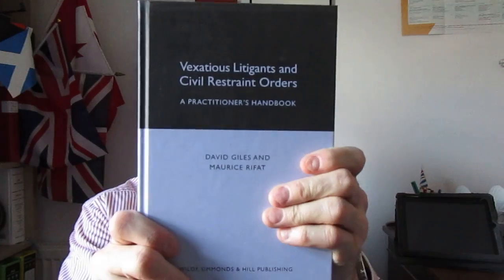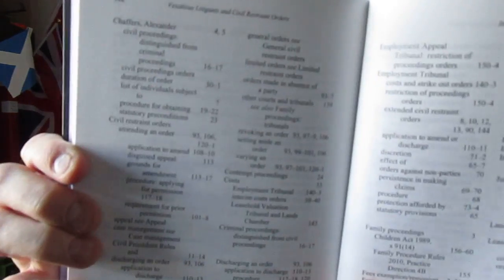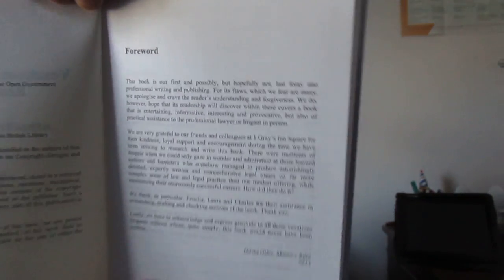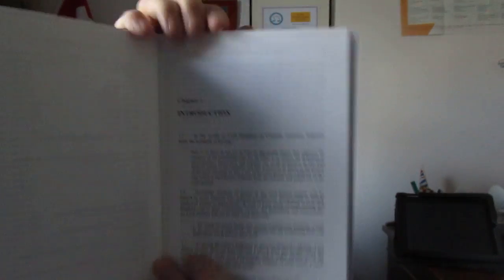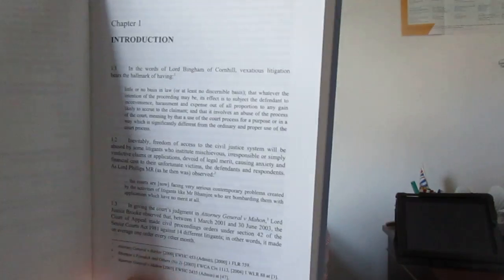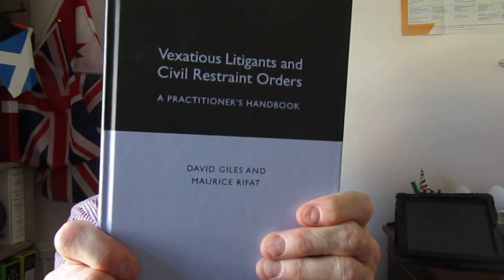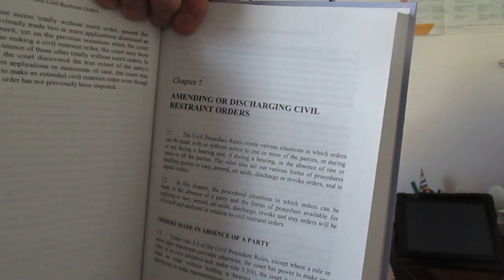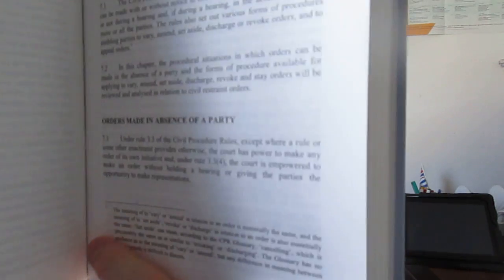Phillip Taylor MBE review. Vexatious Litigants and Civil Restraint Orders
BOOK REVIEW

VEXATIOUS LITIGANTS AND CIVIL RESTRAINT ORDERS
A Practitioner’s Handbook

By David Giles and Maurice Rifat

WILDY, SIMMONDS AND HILL PUBLISHING

A DISTIGUISHED AND HIGHLY PRACTICAL HANDBOOK
FOR ALL INVOLVED IN VEXATIOUS LITIGANT MATTERS

David Giles and Maurice Rifat from 1 Gray’s Inn Square are to be congratulated for undertaking this important task of giving us an easy-to-read book about vexatious litigants. Their main purpose is to produce a work which is “entertaining, informative, interesting and provocative, but also of practical assistance to the professional lawyer or litigant in person” and they do just that most effectively here.

“Vexatious Litigants and Civil Restraint Orders” is a detailed and highly practical work on this growing area of law and its current complex procedures. The publishers are catering for a readership which includes lawyers, judges and civil court litigants.

As with many of the Wildy series of titles for practitioners, this one gives us a 'one-stop' guide and concise explanation of “the law relating to the court's jurisdiction to control vexatious and/or unmeritorious court claims and applications”.

The book begins with a useful historical perspective on the origins of and responses to vexatious litigation. Giles and Rifat analyse the legislation and rules set up to meet this “threat” in the legal system of today, primarily under the civil restraint order provisions of the Civil Procedure Rules (CPR) and section 42 of the Senior Courts Act 1981. And it is an important and developing jurisdiction today with so many unrepresented parties in court, and action which should not be undertaken lightly.

There is excellent use of case law authorities which develop and explain the court's jurisdiction and powers under statute and the procedural rules.  We found the case management strategies for preventing and controlling the worst excesses of obsessive litigants very helpful for purposes of balance.

The authors explain how parties who are facing actual or threatened restrictions on their rights of access to the courts, can resist and/or respond to the type of applications made and orders granted. Also, they cover in some detail “the deficiencies, weakness and limitations of the current rules regime relating to vexatious litigants and litigation”. The way the authors have produced this information will be of great help to a wide range of readers facing such orders.

Giles and Rifat also cover how the tribunals system and family courts have developed their own rules and procedures to combat abuses of process perpetrated by vexatious litigants which are seen by many to be on the rise.

Another useful approach by the writers is how they trace, through the case studies, the development of the parties’ litigation timetable from the beginning of “their litigious careers” as they blossom into fully developed vexatious litigants: an interesting way of looking at how these litigants are ‘created’.

The recent austerity cuts to the civil justice budgets have put more stress on ensuring the correct and legitimate use of court time with the limited financial resources available, and courts have with greater frequency resorted to making orders restricting the ability of litigants to persistently misuse the court processes.

The underlying purposes behind “Vexatious Litigants and Civil Restraint Orders” are to offer practical guidance to the court, the practitioner and self-representing litigants in person with coverage of the law and rules in this special jurisdiction.

We consider that it’s the detail given as to the type of the application and the relevant procedures which exist under the Senior Courts Act and in the civil restraint order regime, and appeals and judicial review against restraint orders that are made which gives this work its greatest importance for those facing what is a difficult jurisdiction… and the authors deal with it brilliantly.

The publication date of the book is 2014.

Do visit the publisher's website for their latest editions and new titles.